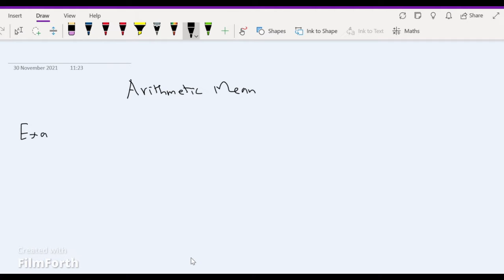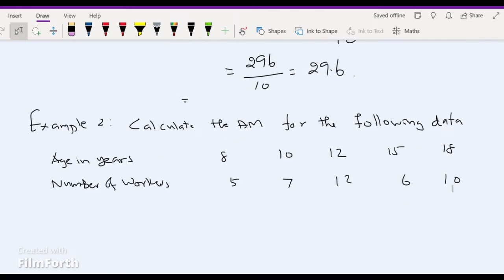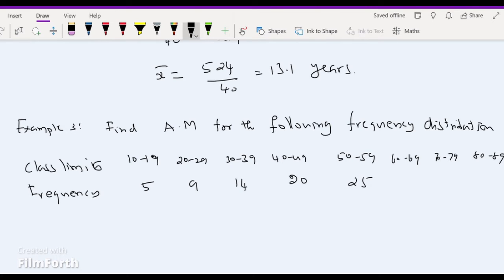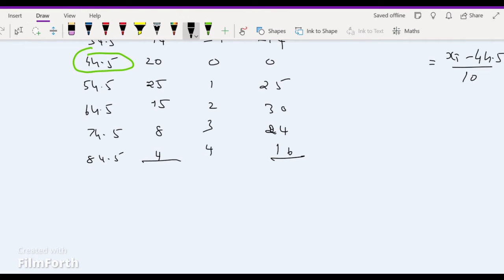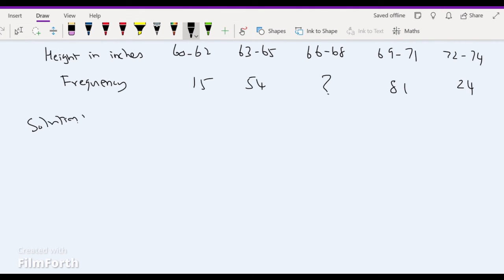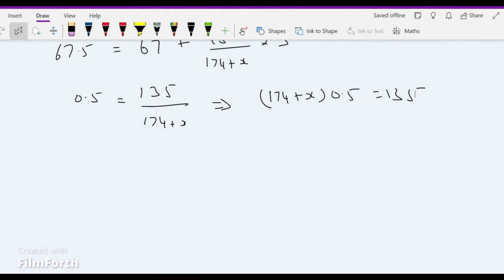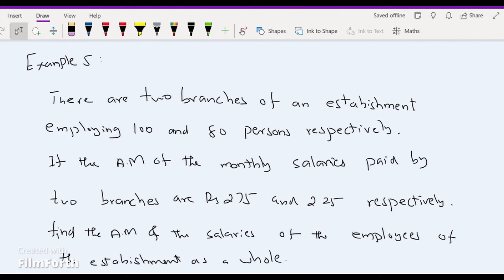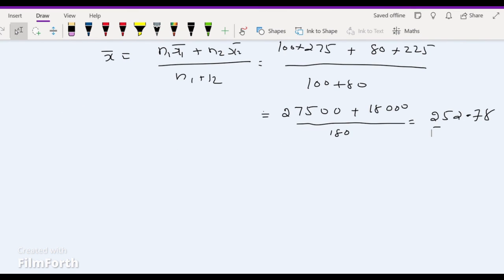emstatonline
Arithmetic Mean